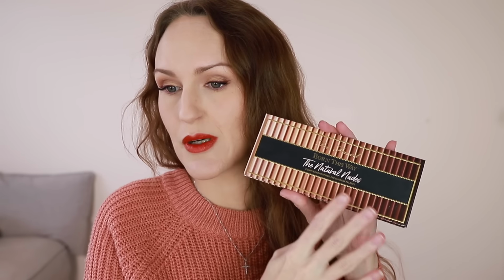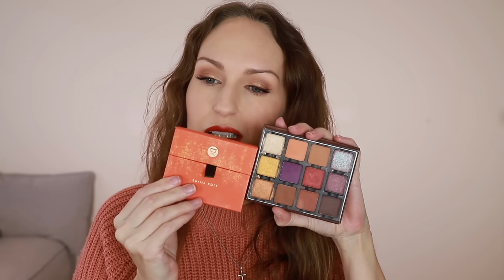Boring basics & bad formulas | Part 13 | What's Worth It?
I've struggled through the very few Too Faced & Tarte palettes that I own with mixed feelings.